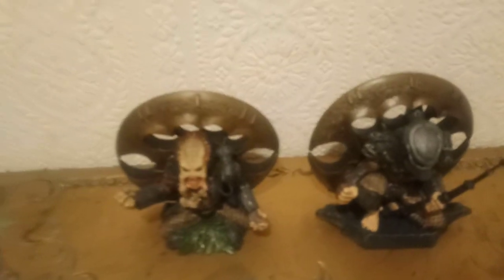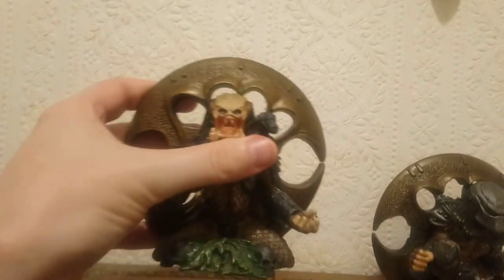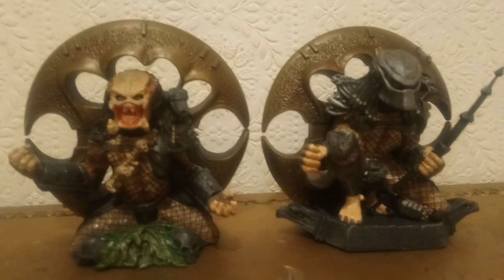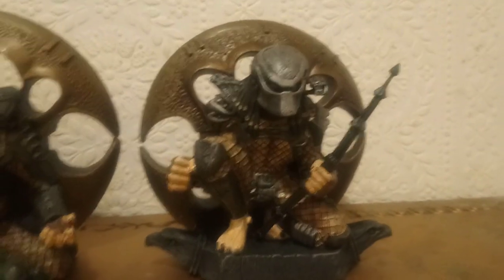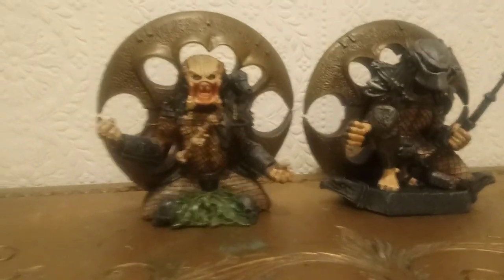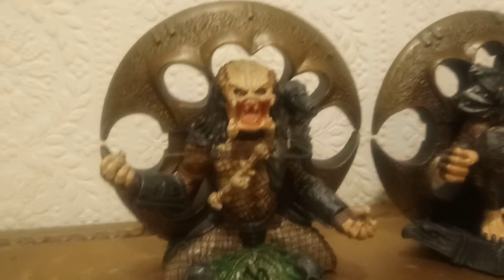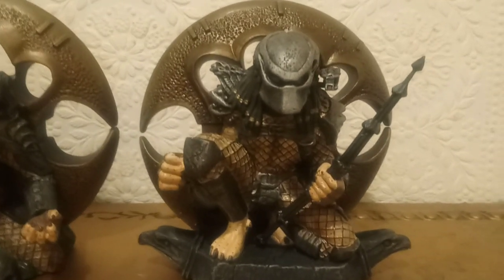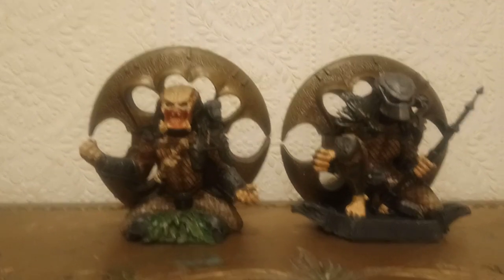sota toys predator jungle hunter & city hunter